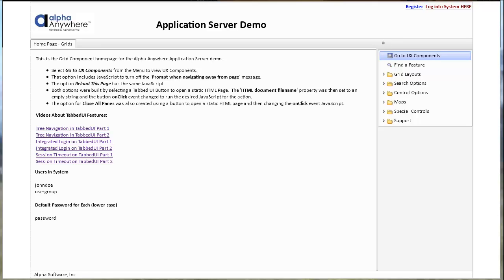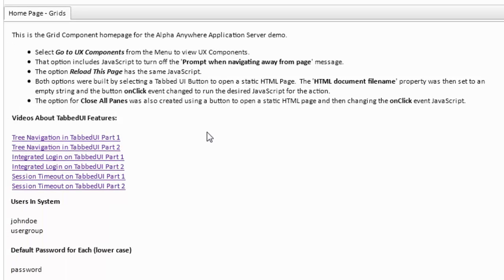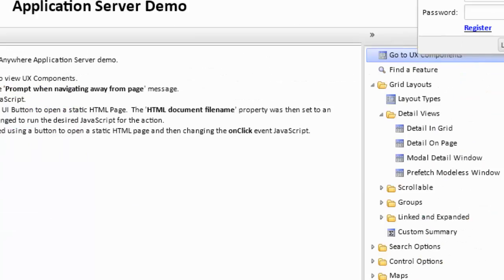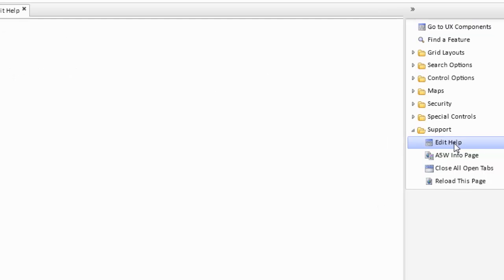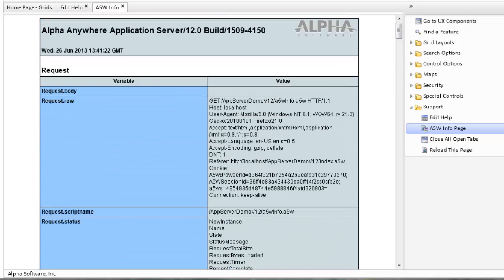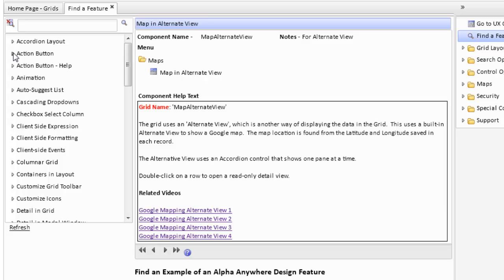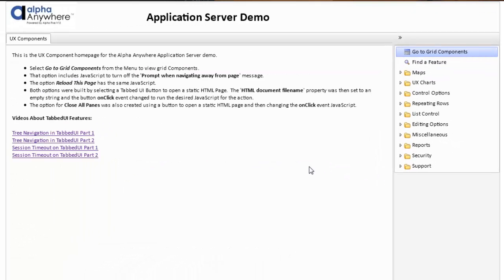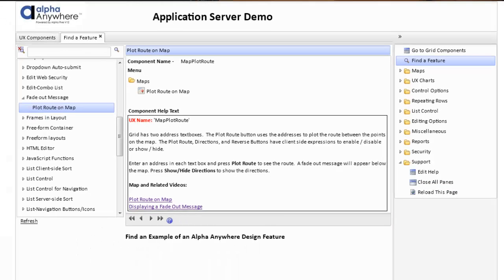Alpha Anywhere Application server demo main pages